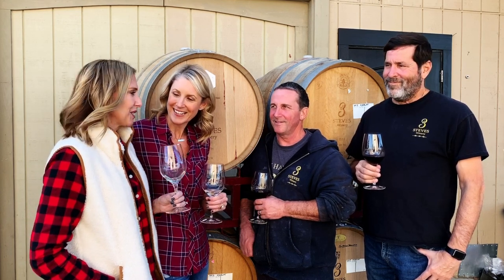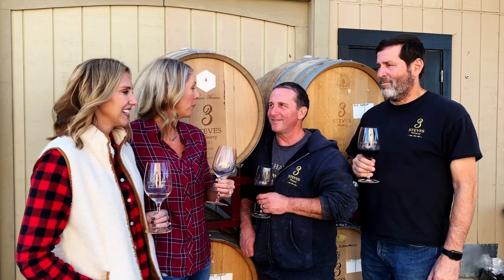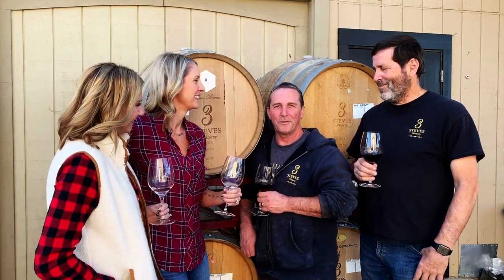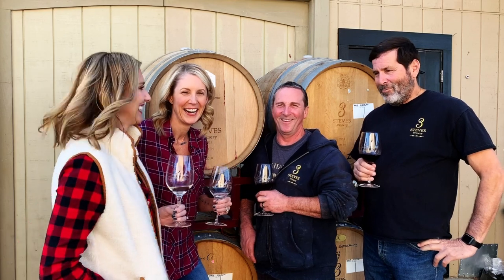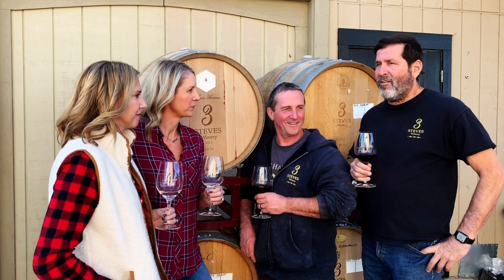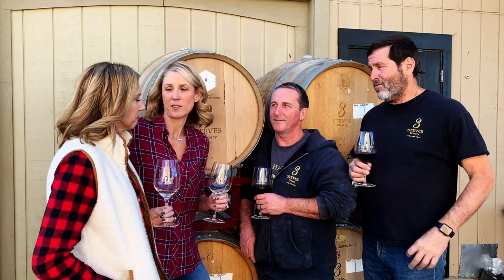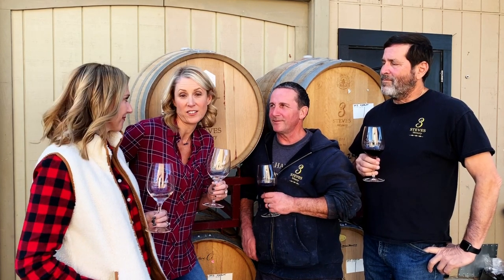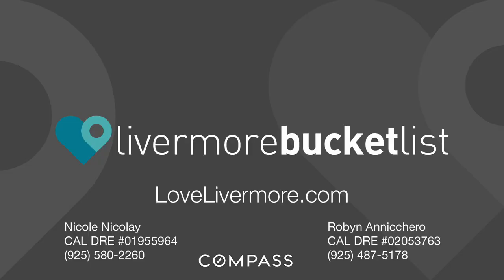Livermore Bucket List: 3 Steve's Winery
We are kicking off our November Grapeful Challenge by showing some gratitude for our wine growers and all their harvest efforts! Join us as we chat with 2 out of 3 the Steves at 3 Steve's Winery! Get a little introductory info about harvest and comment for a chance to WIN a special tasting for 8!